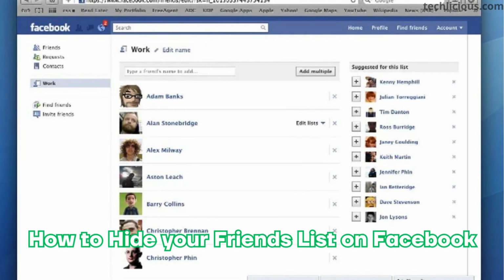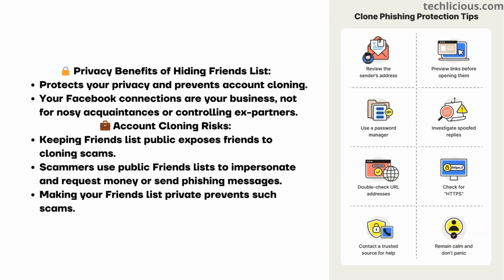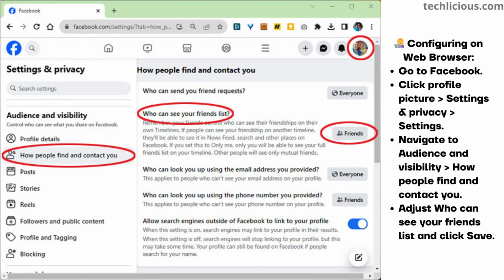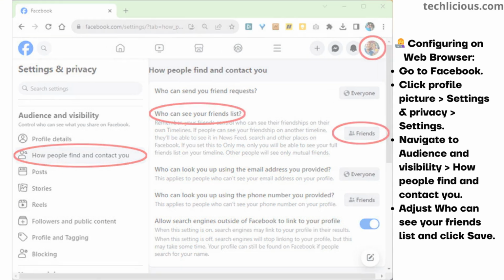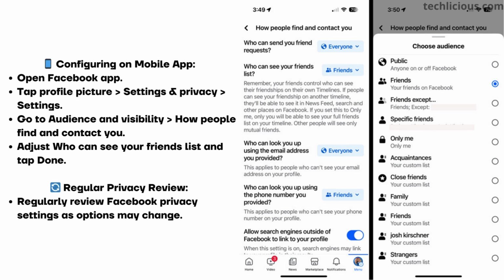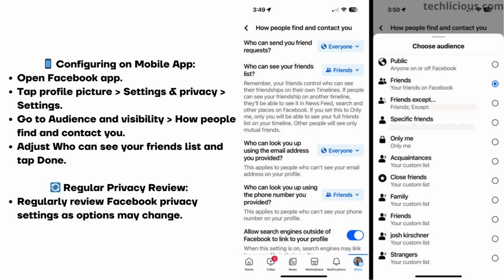How to Hide your Friends List on Facebook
Safeguard your social circle with our speedy tutorial on hiding your Friends List on Facebook. Learn the easy steps to enhance your privacy and control who sees your connections. Whether for personal reasons or maintaining a more discreet profile, this guide has you covered. Watch, follow along, and take control of your Facebook privacy settings in minutes!